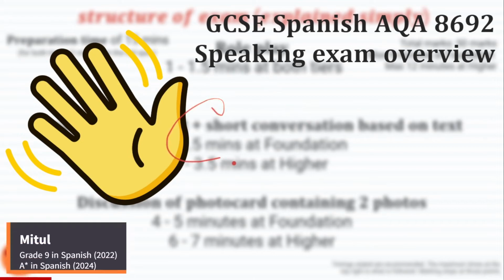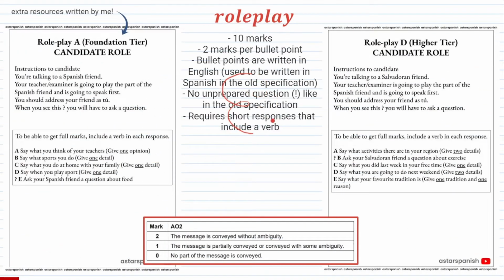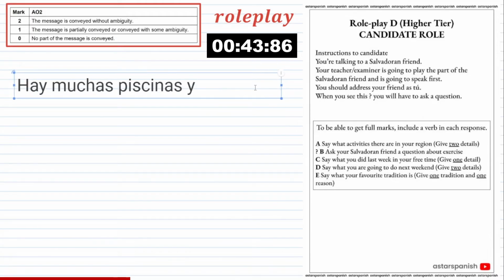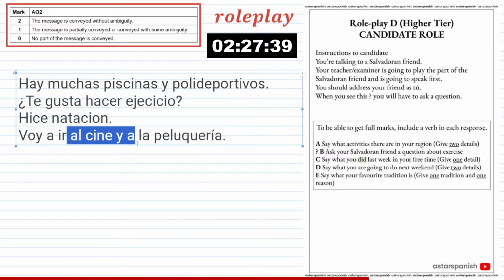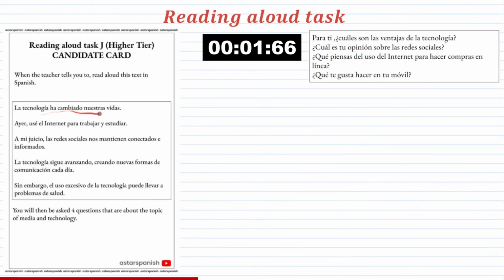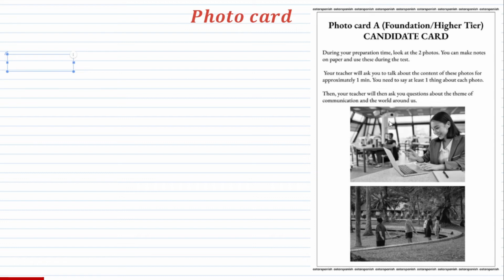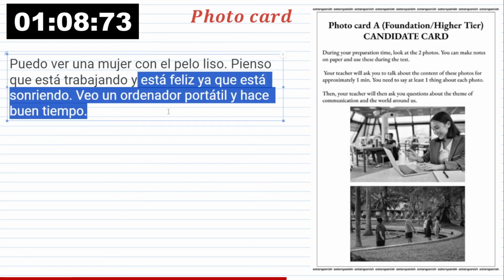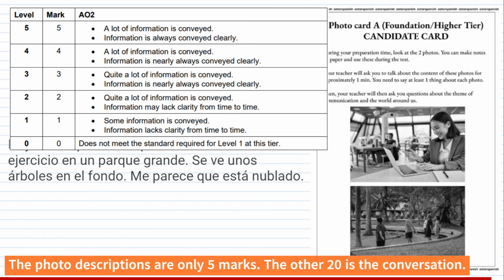How to get 50/50 in the GCSE Spanish Speaking Exam (AQA)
An overview of the AQA GCSE higher and foundation speaking exam (for 2026).